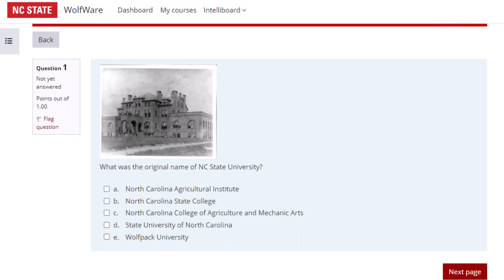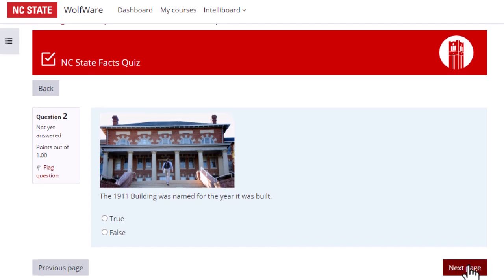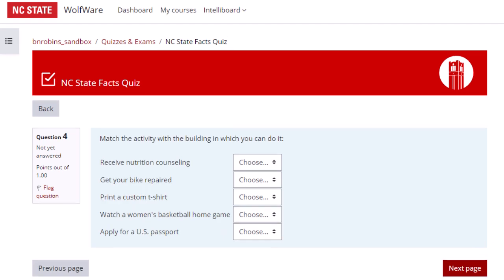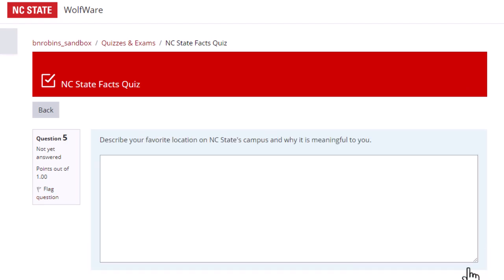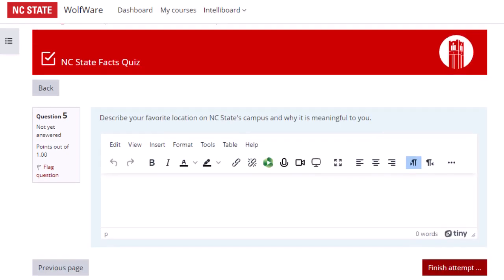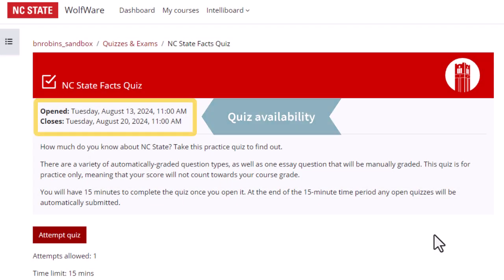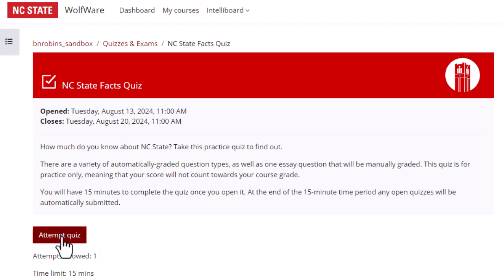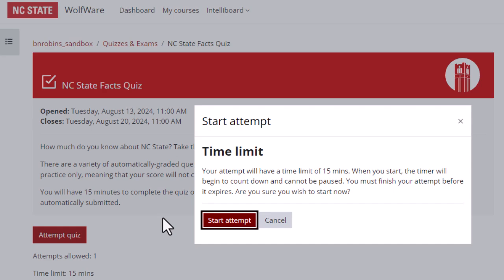Moodle Quiz - Overview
Updated Fall 2024 - Moodle Quiz (v. 4.3) is a powerful tool for assessing knowledge. This overview is the first in a series of tutorial videos about Quizzing in Moodle. Additional videos in the series walk through the steps to configure quiz settings, add quiz questions, import questions, manually grade questions, add extra time on a quiz, and more.